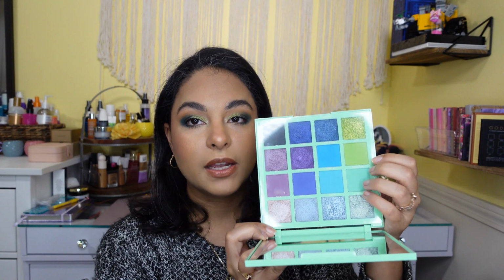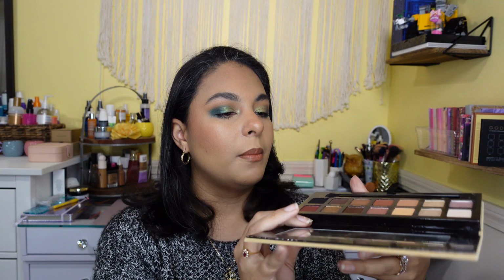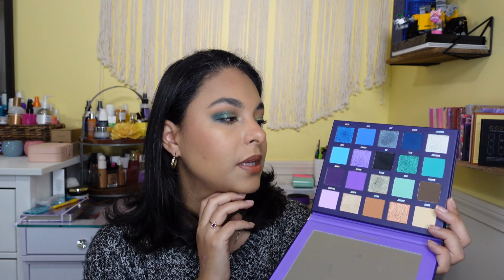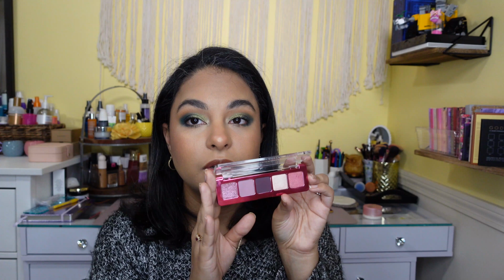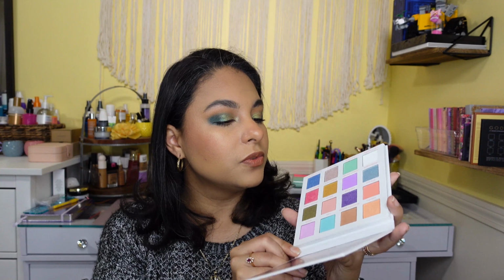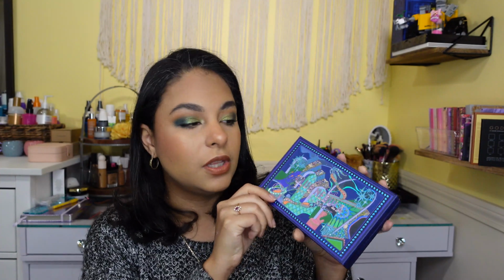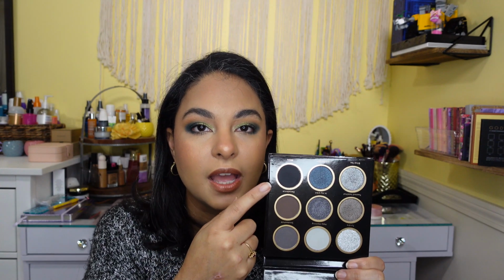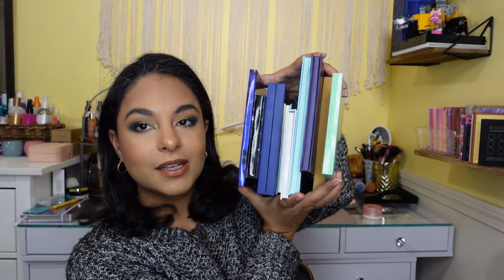JANUARY & FEBRUARY 2021 PALETTE RANKING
Be sure to VOTE!

Welcome! My name is Samantha and I am a wide and full-time working mom🖱️with 3 beautiful children and 3 dogs 🐕. Sometimes its hard to fin time for yourself when you have so much going on and makeup is such a wonderful escape. I hope to get to know you guys, so please say hello in the comments.